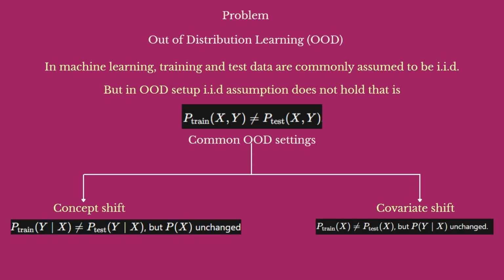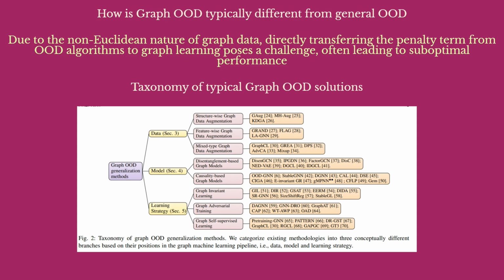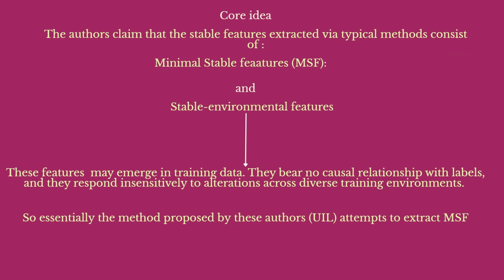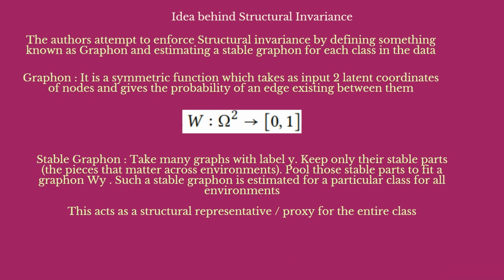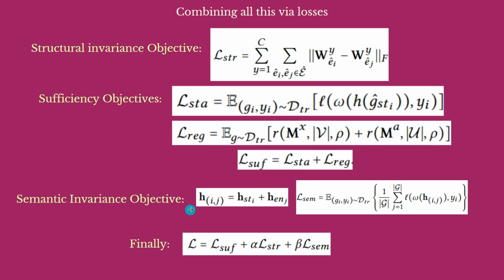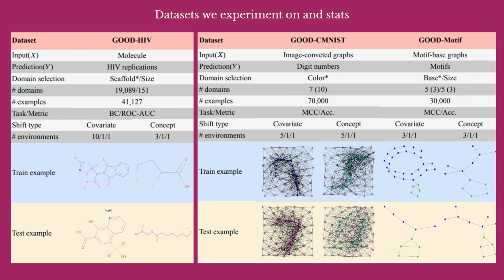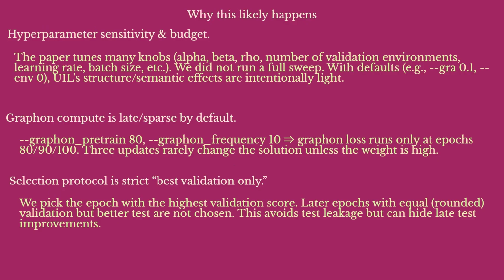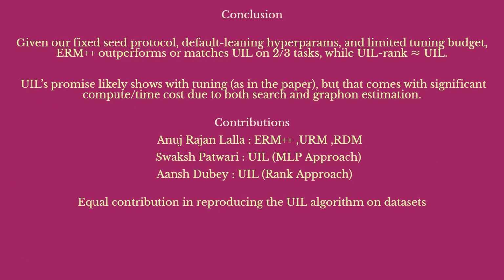Unified Invariant Learning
CSL7870 : Mini Project
Paper title : Unified Invariant Learning Framework for Graph Classification
Group Members:
Anuj Rajan Lalla (B22AI061)
Swaksh Patwari (B22AI065)
Aansg Dubry (B22AI058)